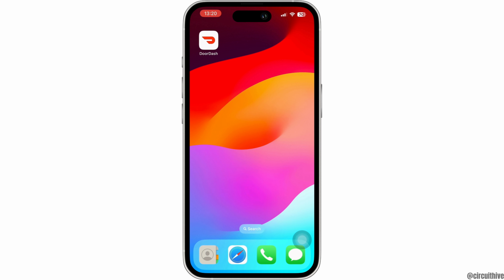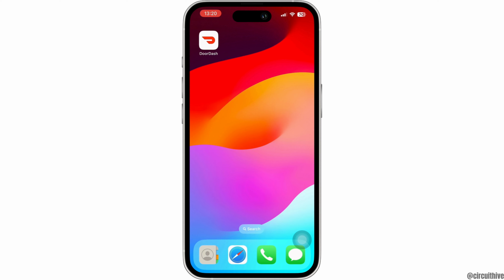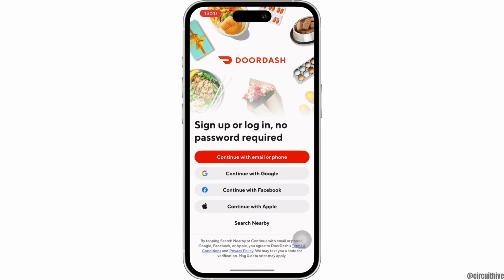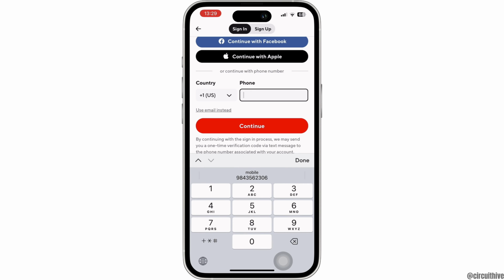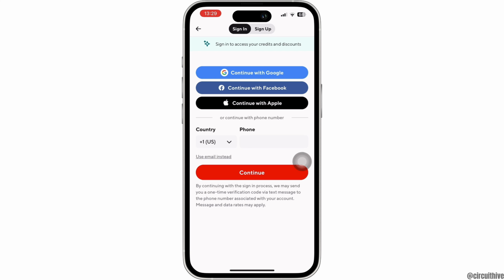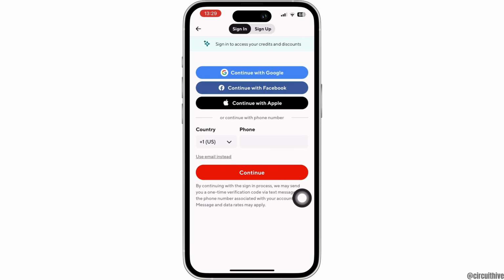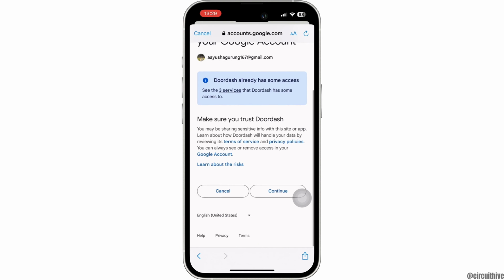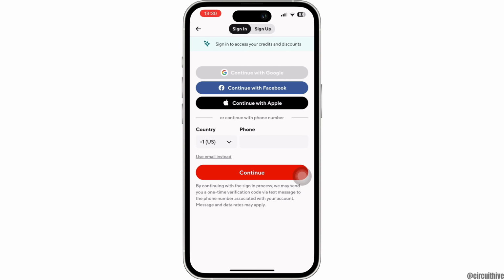Doordash Account Sign Up - How To Open/Create Doordash Account in 2024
DoorDash Account Sign Up - How To Open/Create DoorDash Customer Account in 2024

Ready to learn how to open and create a DoorDash account in 2024? This guide provides step-by-step instructions to set up your DoorDash account quickly and easily. Follow this straightforward process to get started without any hassle.

In this tutorial:
0:00 - Introduction
0:15 - DoorDash Account Sign Up - How To Open/Create DoorDash Account in 2024

Learn how to effortlessly create and sign in to your DoorDash account in 2024 with this straightforward guide. This video covers the entire process, ensuring you can set up your account securely and efficiently.

Create and sign in to your DoorDash account with ease by following this guide in 2024!